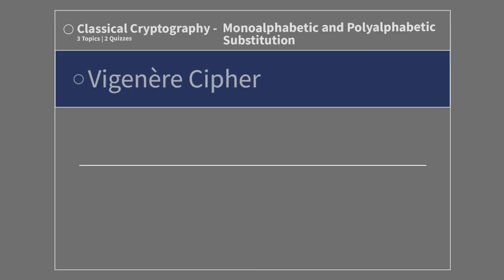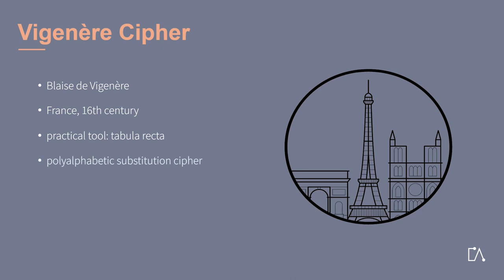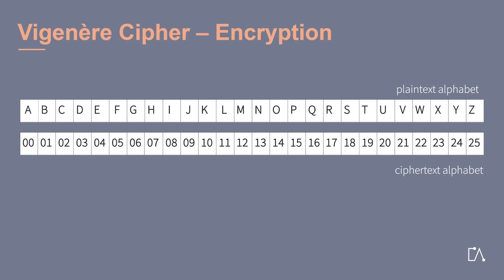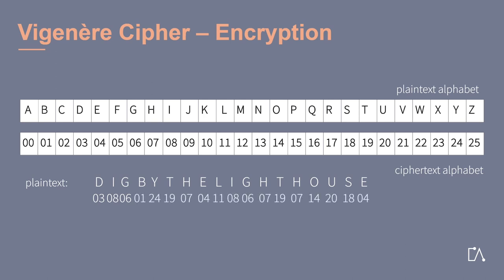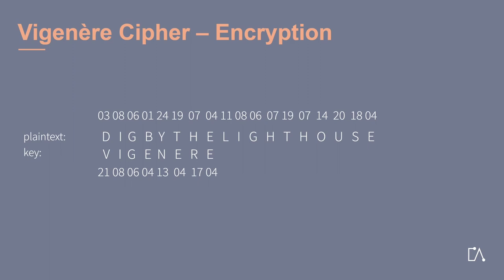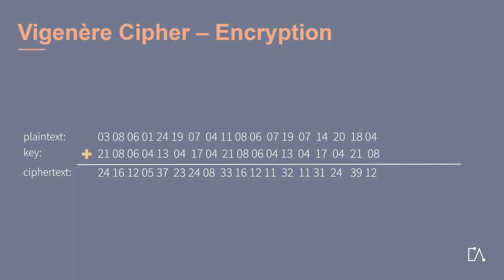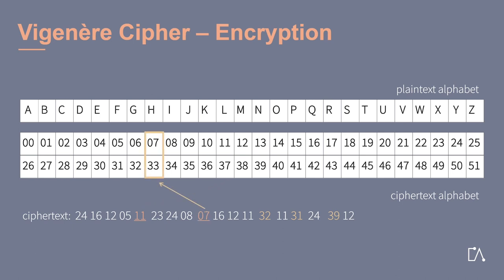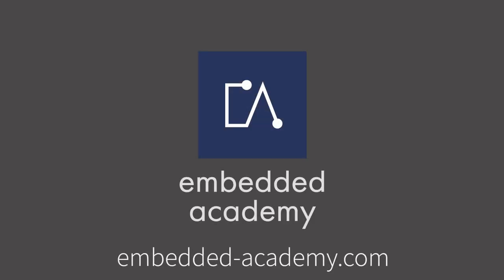🇬🇧 Classical Cryptography - Vigenère Cipher Encryption | Embedded Academy E-Learning based tutorial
In this video, we continue our series on cryptography by introducing the Vigenère Cipher. We will guide you through the process of encrypting messages using this unique cipher, explaining the steps in a clear and easy-to-understand way. Whether you're new to cryptography or looking to expand your knowledge, this video is a must-watch!

By the way, if you sign up for an account at the Embedded Academy, you will have access to all courses and updates.